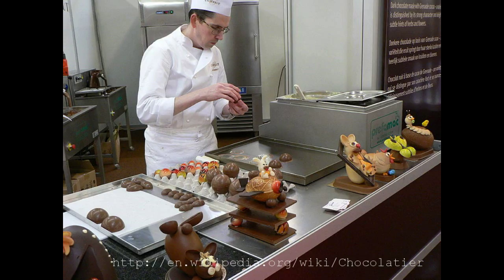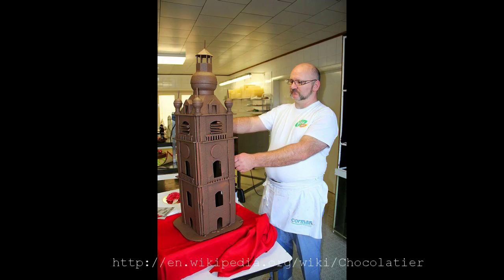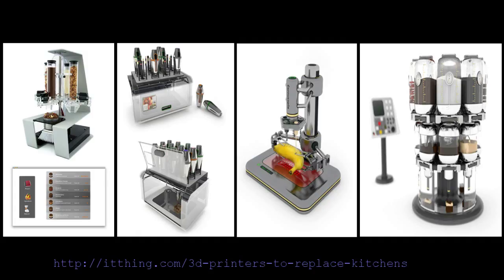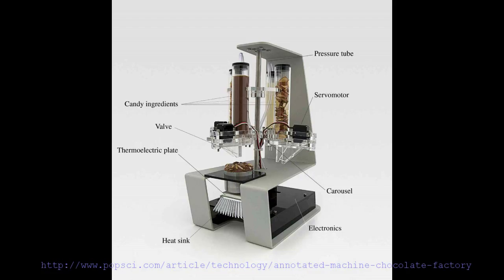Chocolatier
A gr.11 physics project, where I have to talk about the job of a chocolatier.